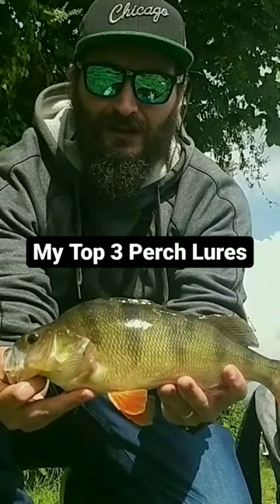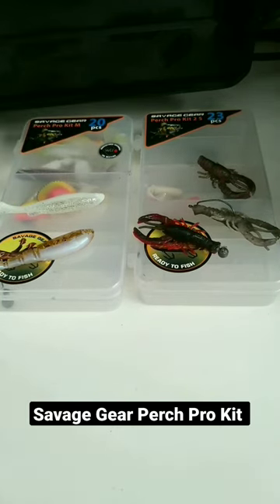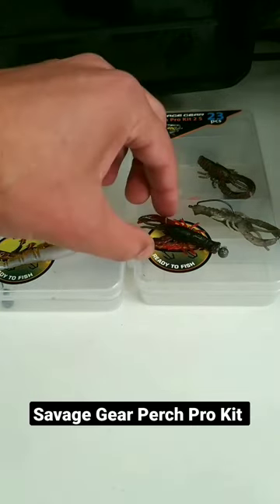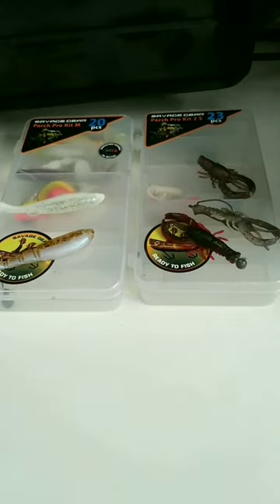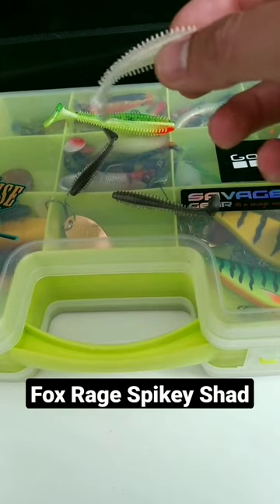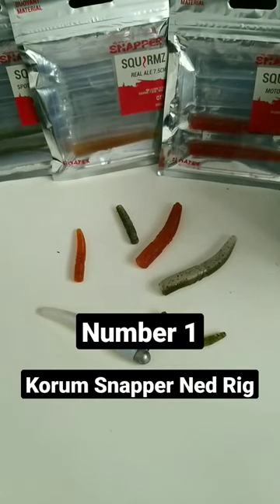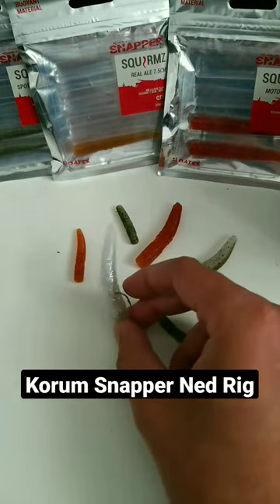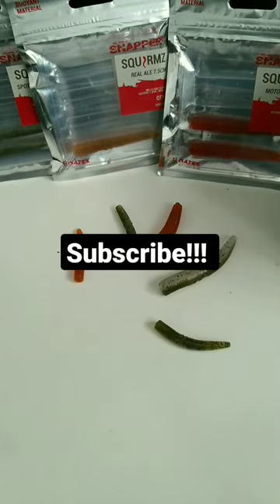TOP 3 Perch LURES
This are the lures I always have with me when targeting perch, 3rd place was a bit of a tough choice but 2nd and 1st are undisputed as the best!